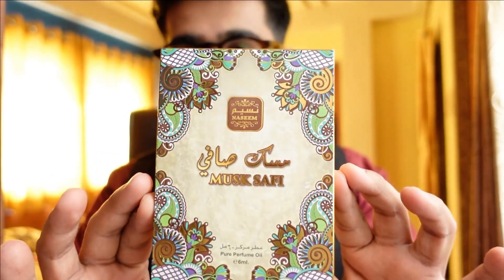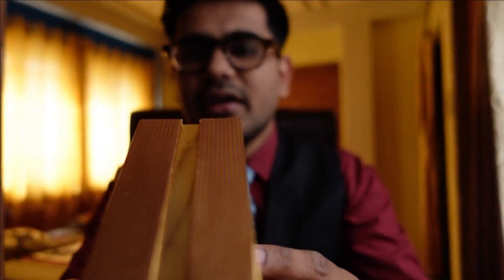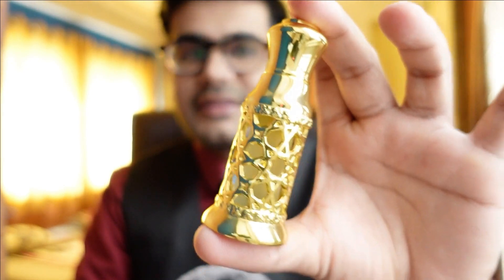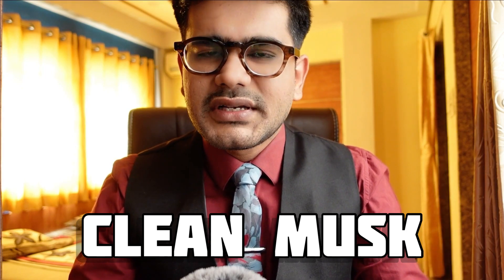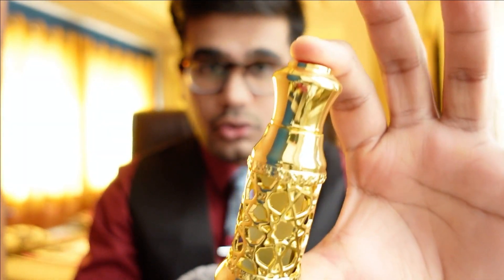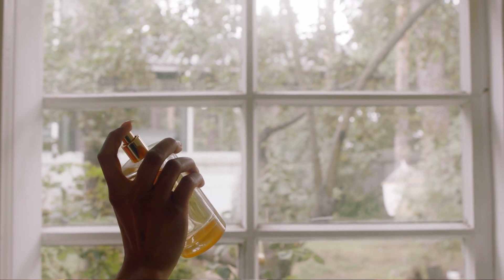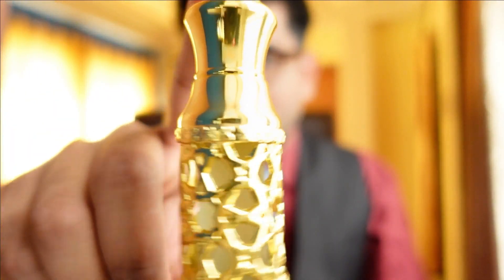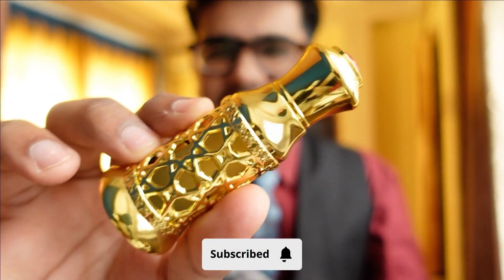HARBHAJAN SINGHS FAVOURITE ATTAR | MUSK SAFI | FULL REVIEW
DM here to order

My Equipments.

Musician: Rook1e